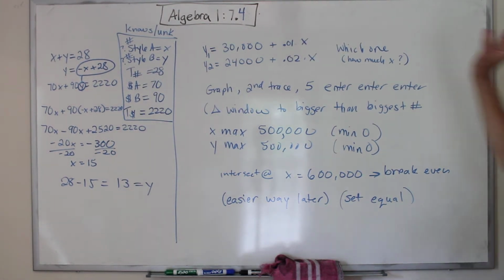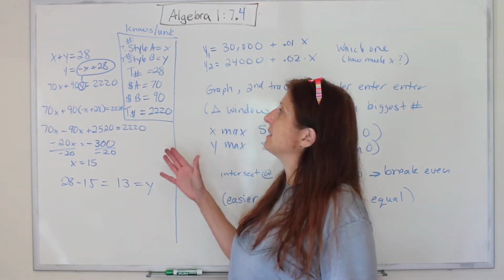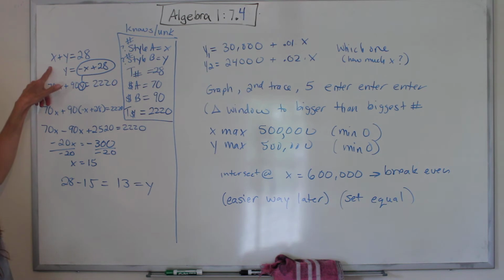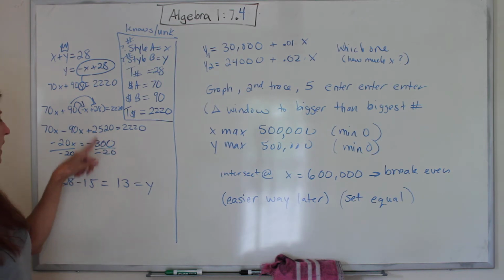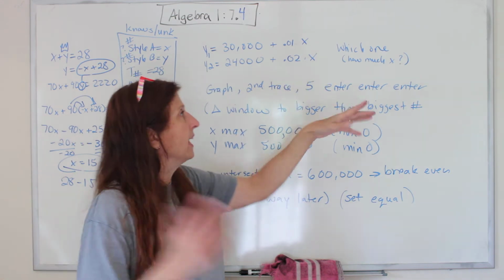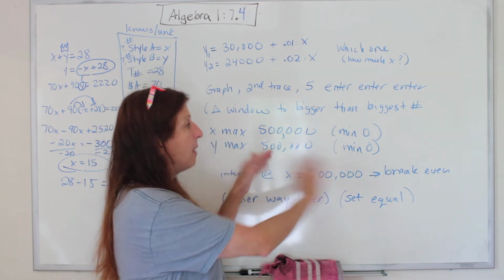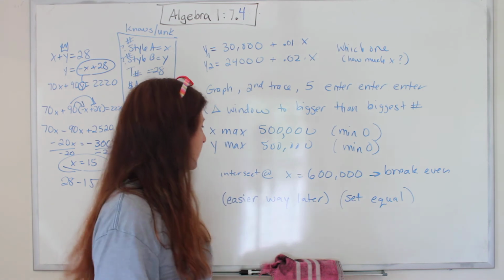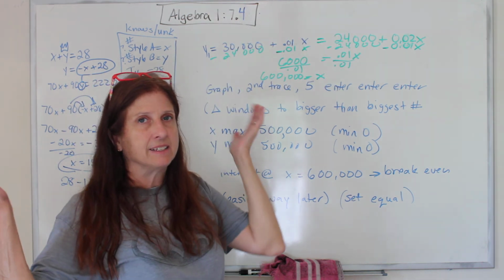Algebra 1: Linear Systems of Equations Word Problems! (7.4)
Odds
Day two – 7.5 p. 429 n. 13-29  , n. 43-45

Day four - homework add if needed: p. 436 n. 27-29
no new video - it uses the same technique as the last video.